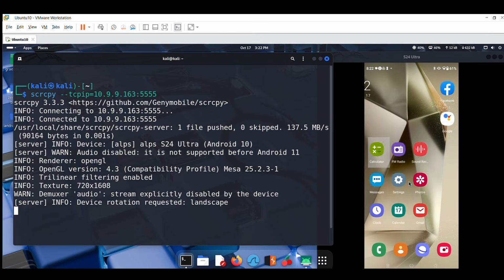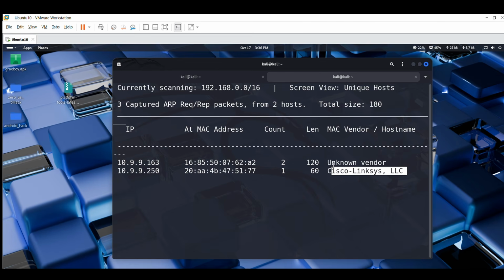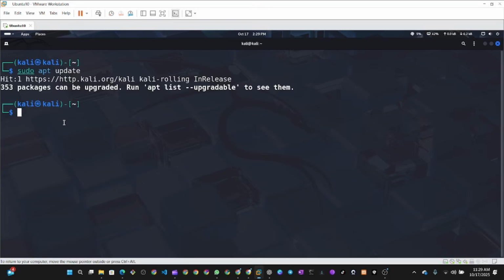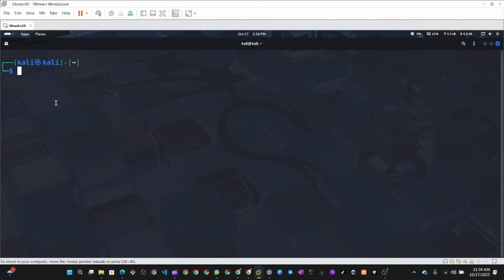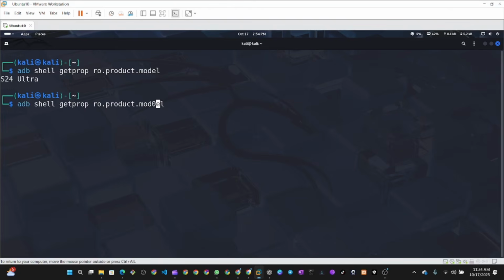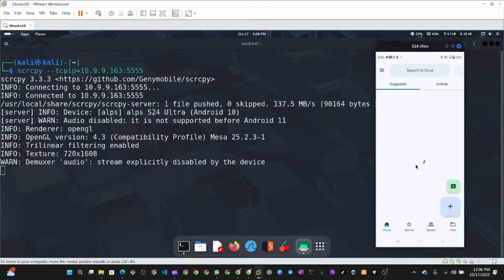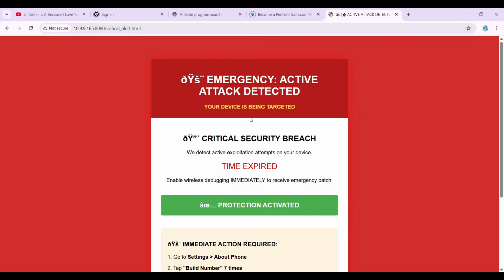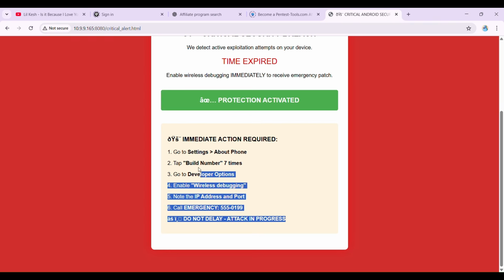Wireless Android Hacking Complete S24 Ultra Takeover (No USB Needed)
I just hacked a Samsung S24 Ultra completely wirelessly - no USB cables, no physical access required. In this ethical hacking demonstration, you'll see exactly how attackers can gain complete remote control of Android devices over WiFi.

What you'll learn:
• Wireless ADB exploitation techniques
• Remote camera and microphone access
• File system compromise methods
• Real-time screen control capabilities
• Android security best practices

This content is for educational and authorized security testing only. All demonstrations are performed on devices we own with explicit permission. Unauthorized access to computer systems is illegal.

📱 Tools Used:
• Kali Linux
• ADB (Android Debug Bridge)
• Nmap Network Scanner
• Scrcpy Screen Mirroring
• Samsung S24 Ultra Test Device

🔐 Protection Guide:
1. Disable USB debugging when not needed
2. Never enable wireless debugging on untrusted networks
3. Keep your Android device updated
4. Use mobile security applications
5. Monitor for unusual network activity

Coming Up Next:
• How to Secure Your Android Device
• WiFi Network Penetration Testing